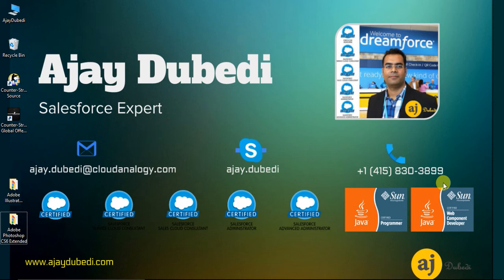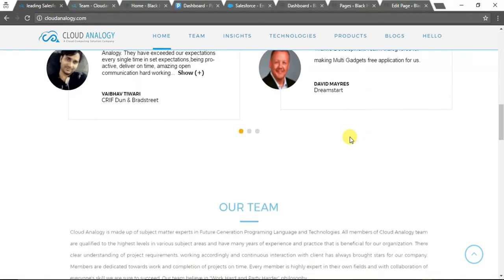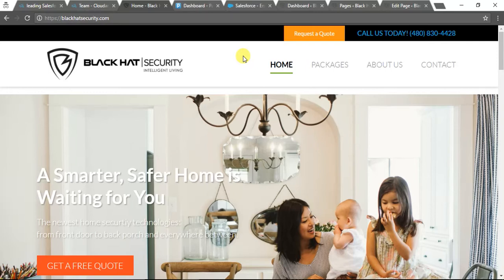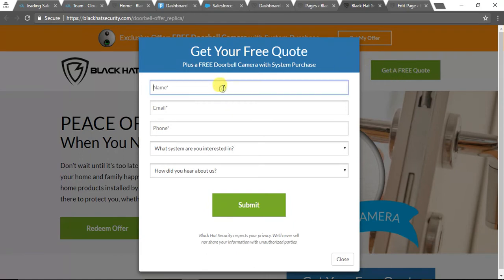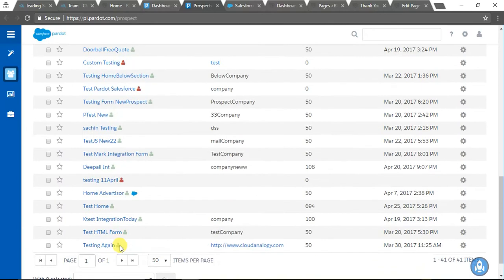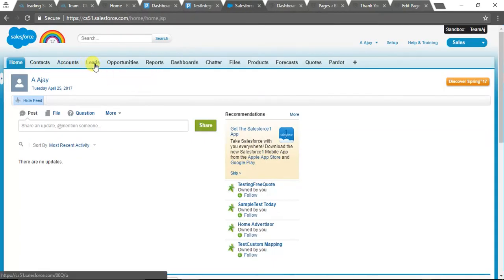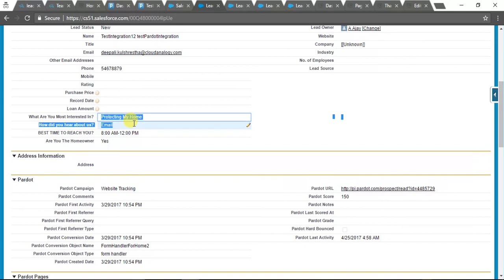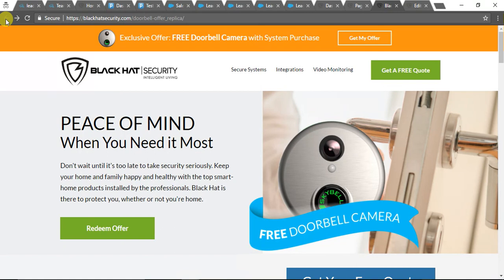Integration Wordpress with Salesforce PARDOT | Cloud Analogy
Want to discover how to proceed with Integrating Pardot with WordPress.org Sites? Find out the innovative ways to include Pardot Forms on Your Wordpress Website and automating marketing for your WordPress site with Pardot. Connect your Pardot to WordPress integration within no time by effortlessly integrating WordPress with Salesforce. This video will answer your queries on how to integrate Pardot forms into WordPress and the best plugins to Integrate Salesforce with WordPress Websites.

We'll also discover:
1. Pardot Setup and customization
2. Integrate WordPress | facebook | social media channels in Pardot and Salesforce.
3. Campaign management, Analytics, and reports in Pardot.

Reduce friction with Salesforce, the world's number 1 CRM software, through solutions and capabilities offered by Cloud Analogy to increase speed and efficiency - and turn your team of employees into experts, for happier customers, and healthier profits. The CRM experts you'll meet know Salesforce inside out. So set your goals as high as you like!

At Cloud Analogy, we take care of everything related to CRM development, implementation, consultancy, and more so you have more time to forge a much stronger connection and a deeper relationship with your clients. Using our custom CRM solutions, you get access to relevant, engaging, and meaningful information about your clients' needs to serve them better and keep them satisfied with your products and services.

Cloud Analogy has dedicated teams that assist clients with Salesforce Commerce Cloud, Salesforce Marketing Cloud, Salesforce Financial Service Cloud, Salesforce Sales Cloud, Salesforce Service Cloud, and CPQ/Pardot implementation, consultancy, development, and data migration.